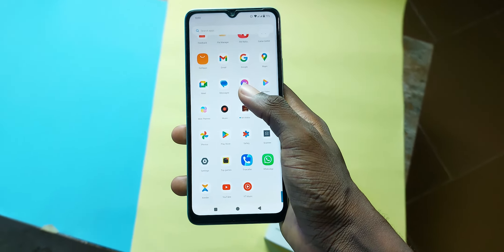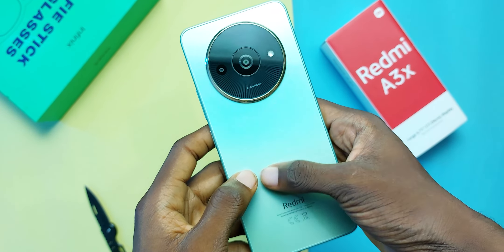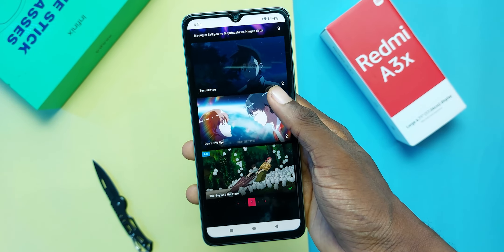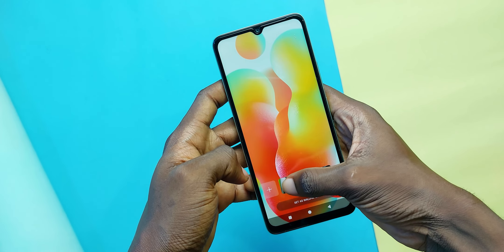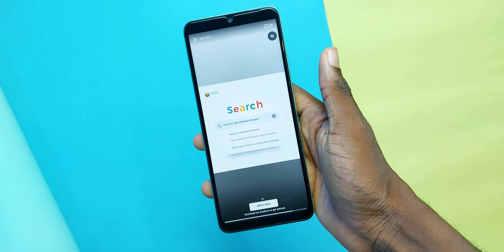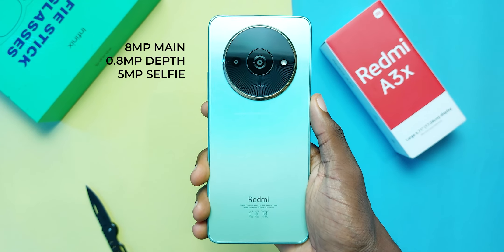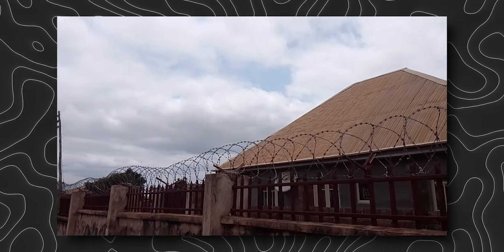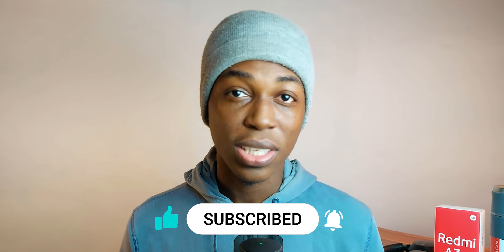Redmi A3x Review one month later: why was this made?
After using the Redmi A3x for over a month